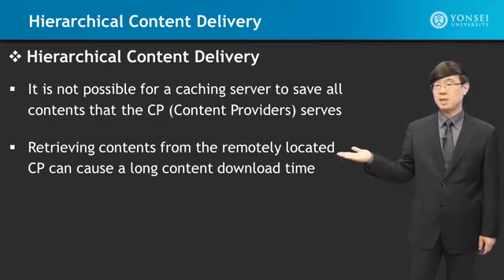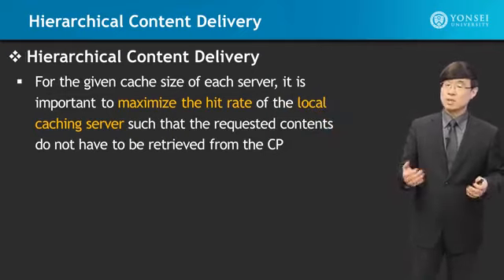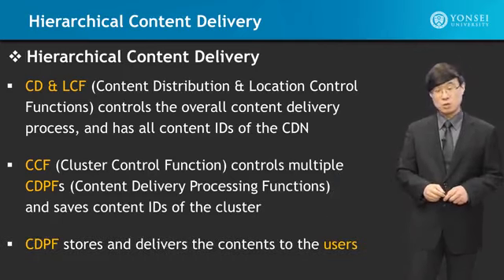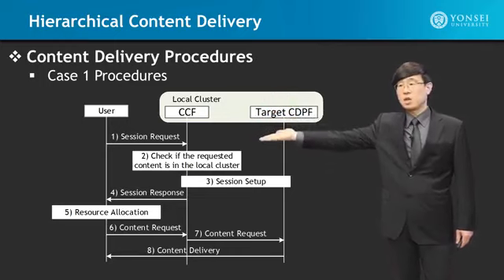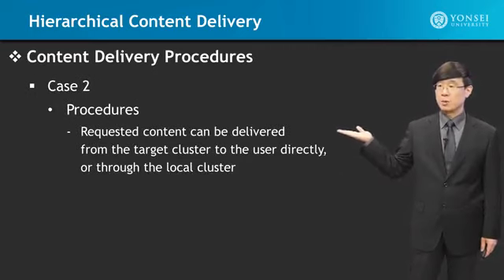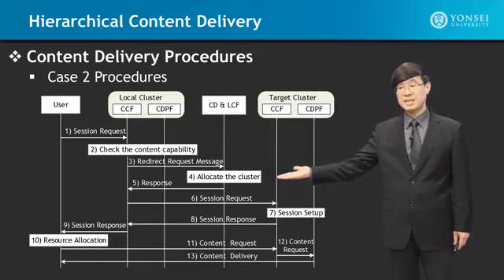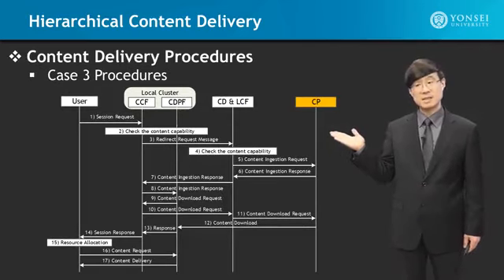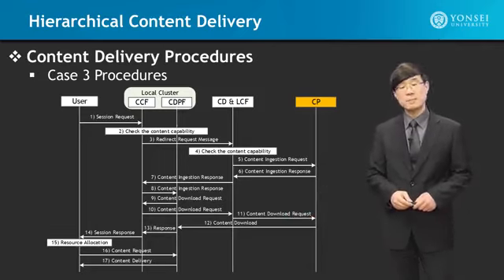6 2 CDN Hierarchical Content Delivery